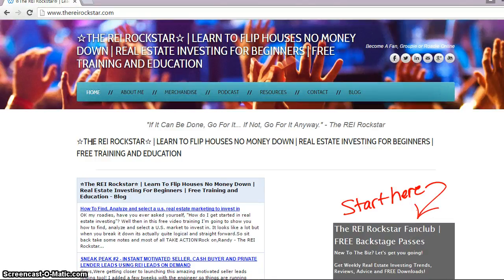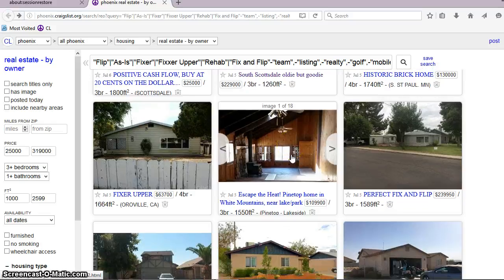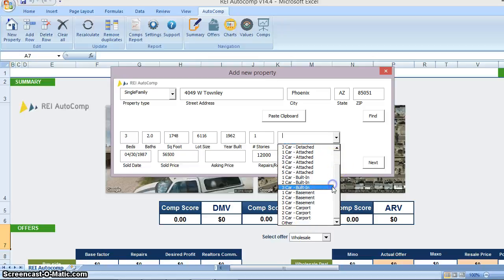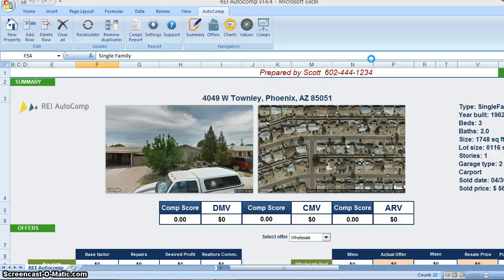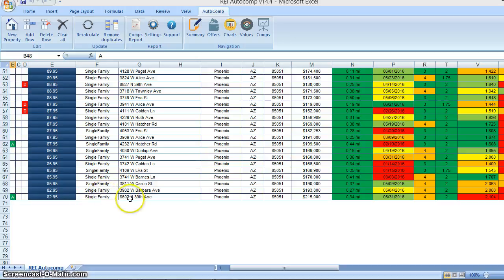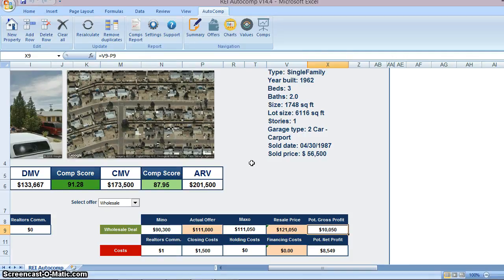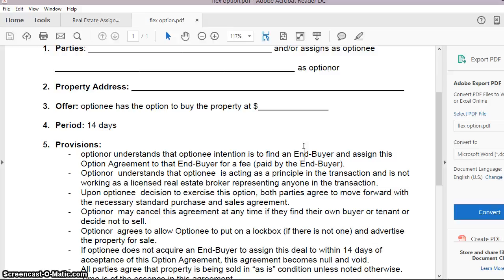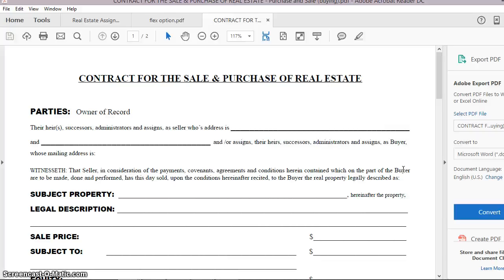How To Do A Joint Venture Real Estate Deal The Right Way P1